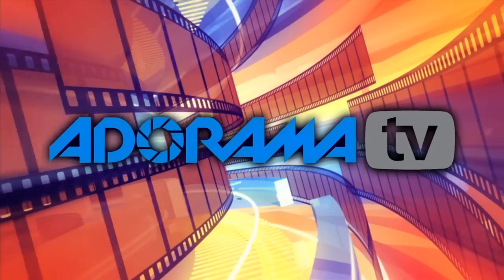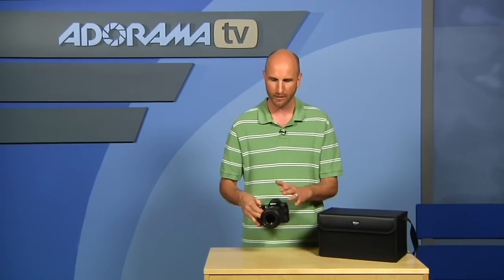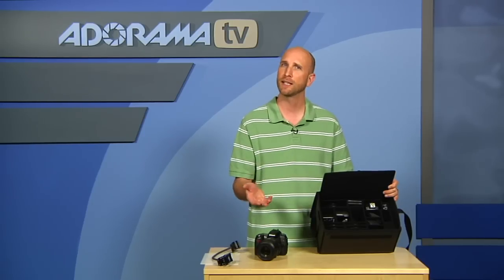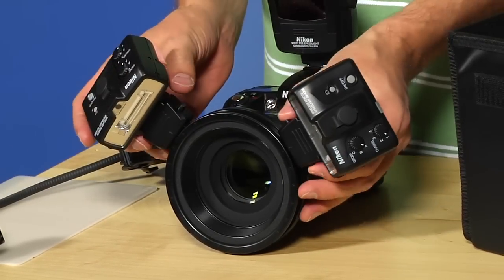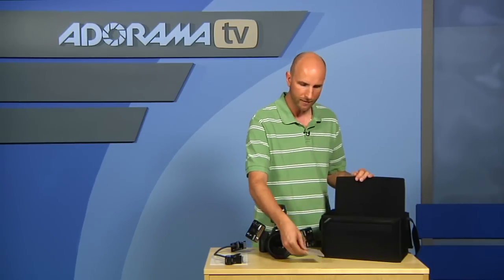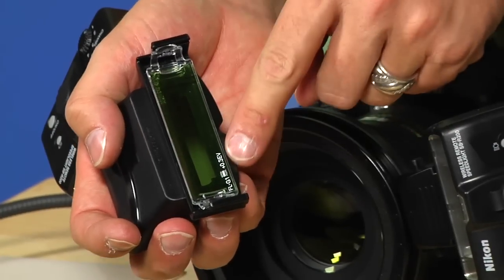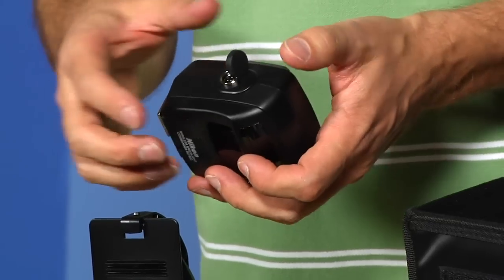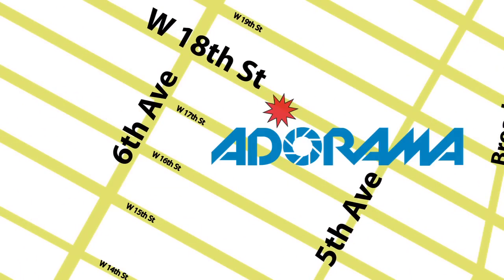Nikon Macro Gear: Product Reviews: Adorama Photography TV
AdoramaTV presents Nikon Macro Gear. This week Mark will show us some great Nikon macro products. From macro lens to on camera flashes.

For more information about the Nikon 105mm f/2.5 Micro lens or the R1C1 Wireless Close-Up Speedlite System, and to learn more about macro photography, go